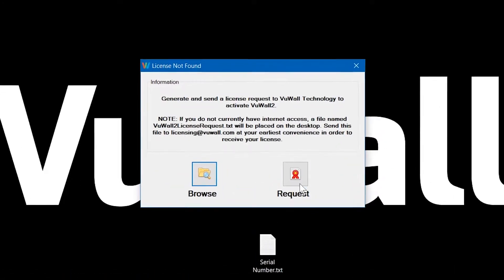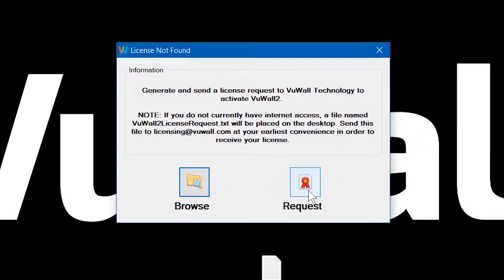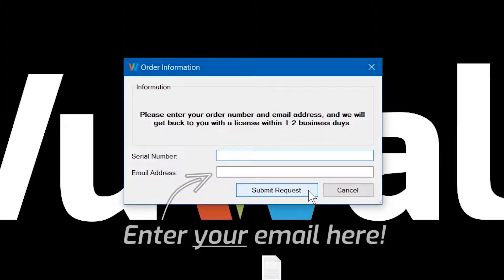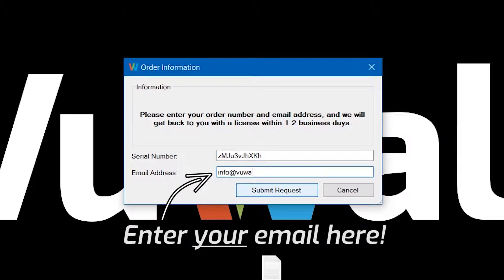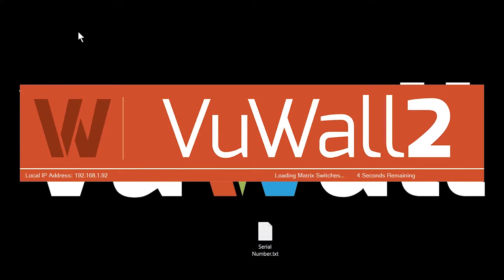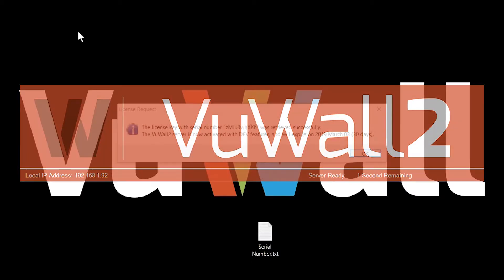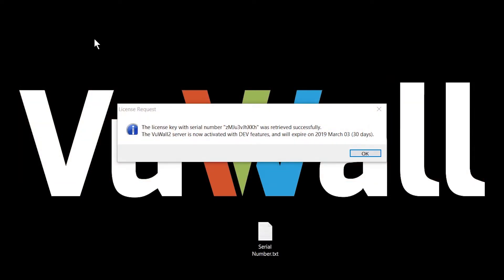How To: Request / Activate a VuWall2 License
Follow this short video to learn how to request and activate a VuWall2 software license for controlling video wall controllers.

VuWall's mission is to simplify the lives of AV/IT integrators and end users alike by offering high quality, intuitive visualization solutions for professional applications.